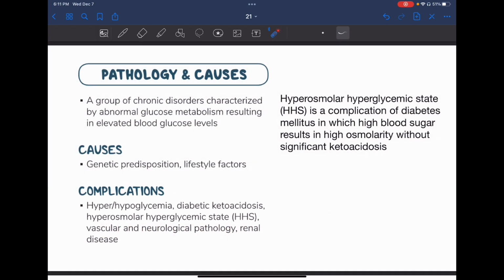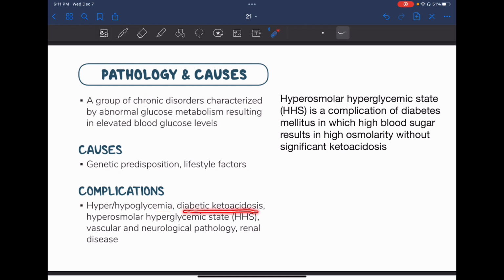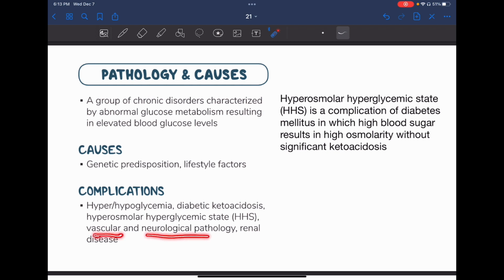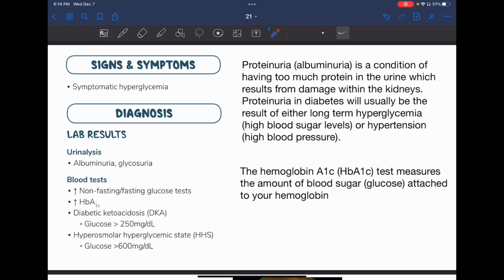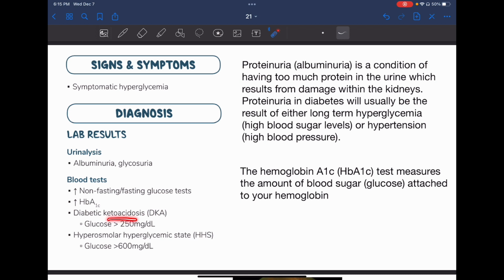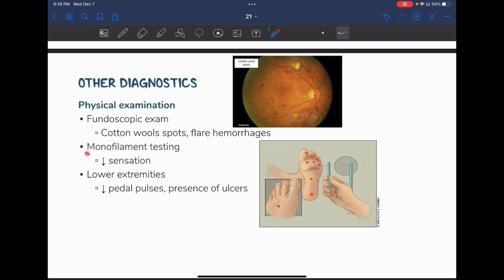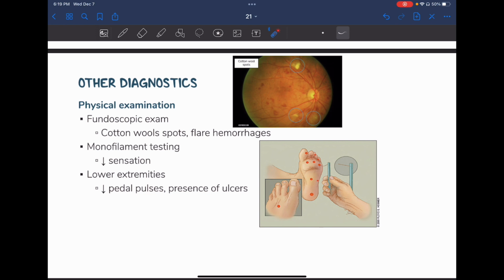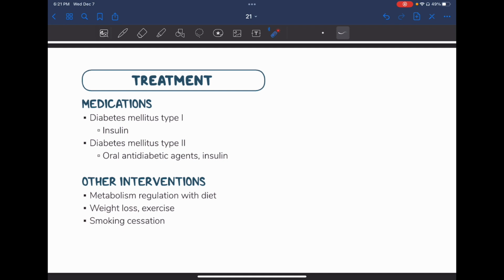GENERAL knowledge about DIABETES | DIABETES OVERVIEW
Hey guys, study times here.
In this video we talk about diabetes and its types.